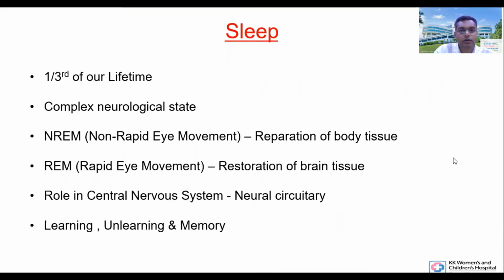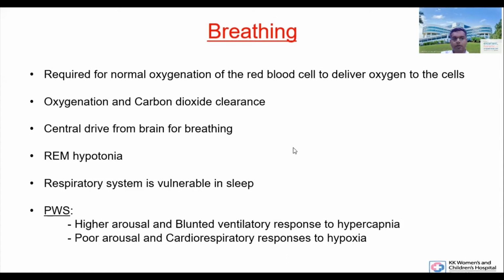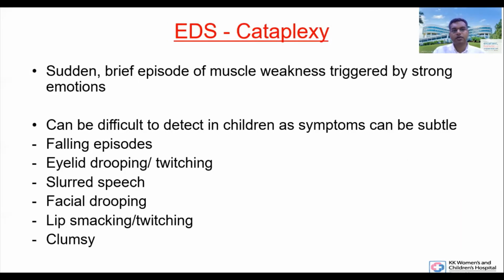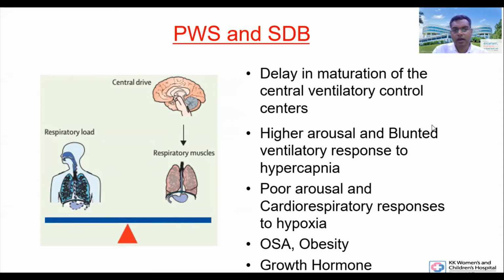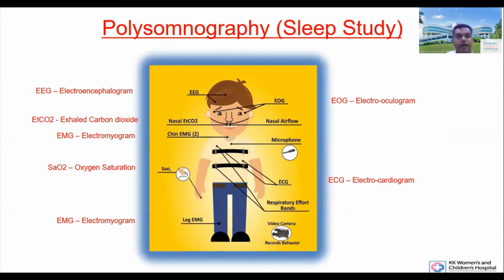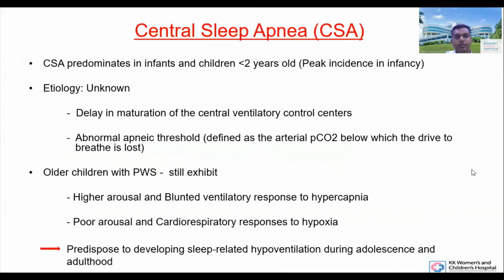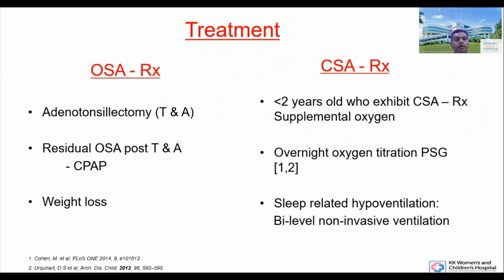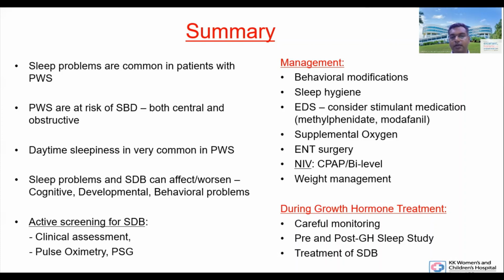Sleep and Breathing in Children with Prader-Willi Syndrome - Dr. Arun Kumar Pugalenthi - APPWS 2021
Dr. Arun Kumar Pugalenthi, KK Women’s and Children Hospital, Singapore.
Presenting at the 5th Asia Pacific PWS Conference, Malaysia, October 2021.
Respiratory and sleep issues in PWS and what to look out for.